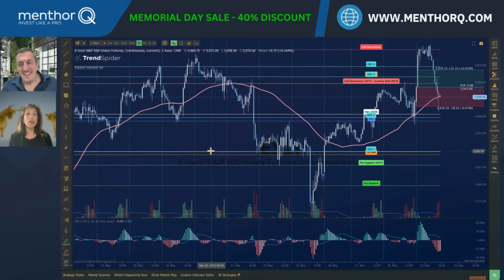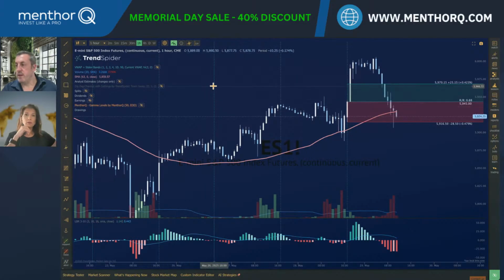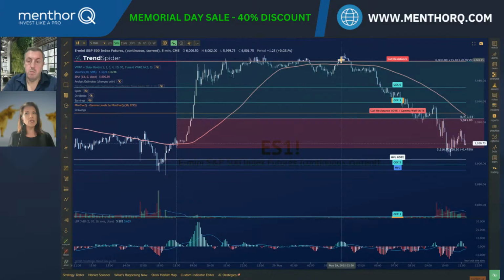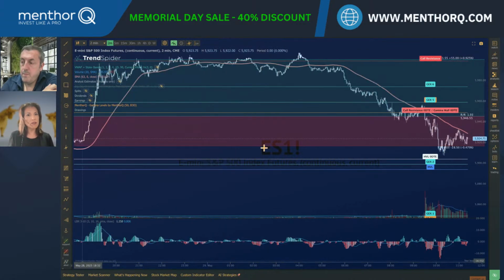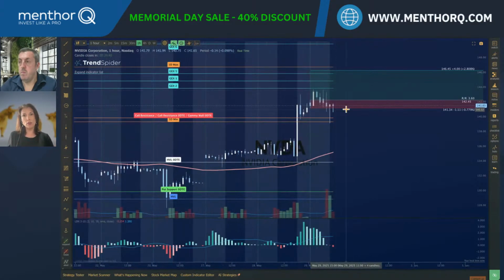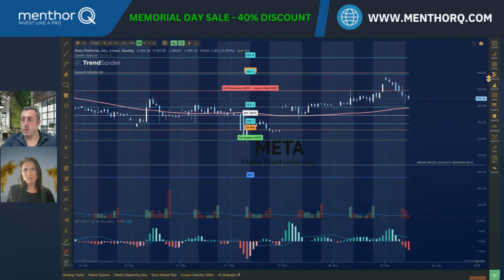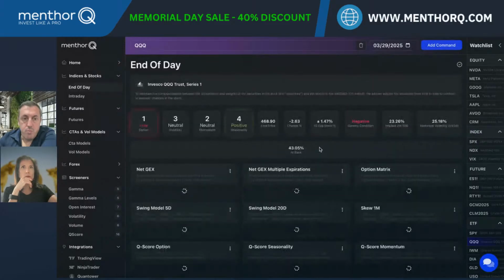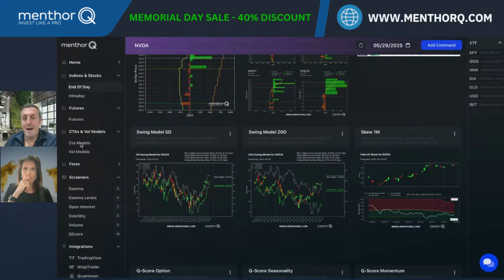MenthorQ debuts Gamma Lines in the Trendspider Ecosphere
Fabio and the team run through the Trendspider API and we trade some live setups together!